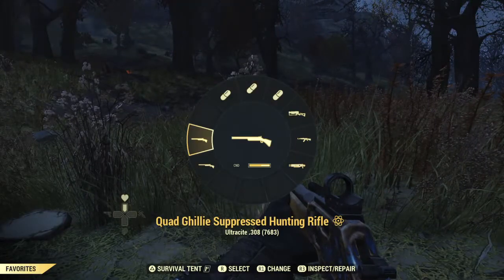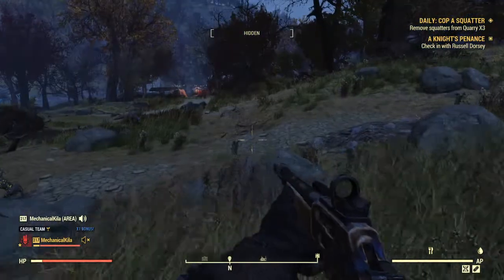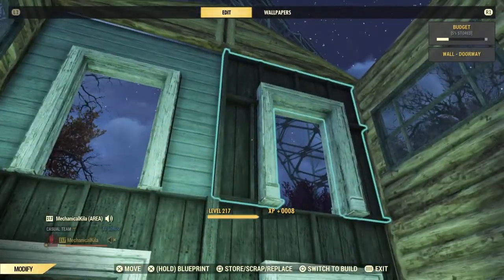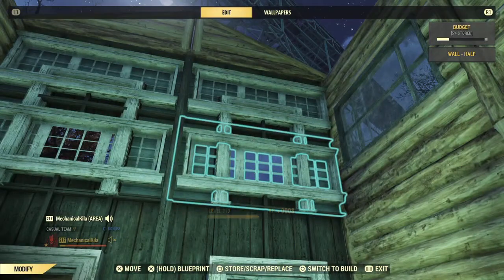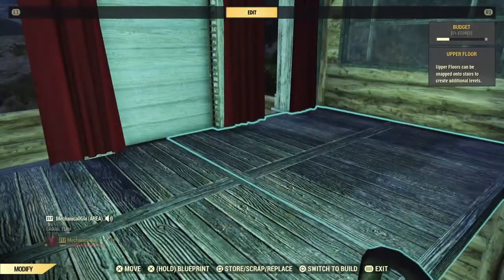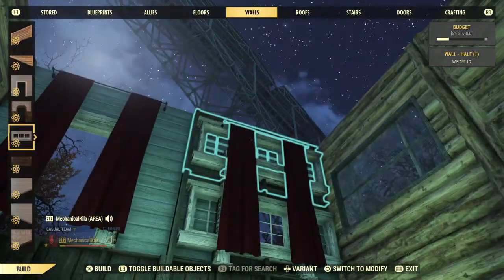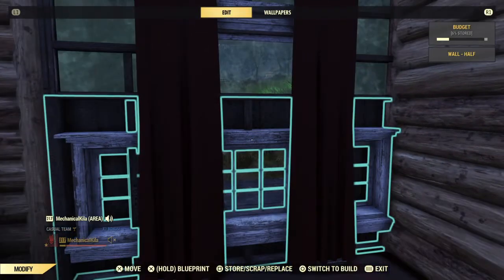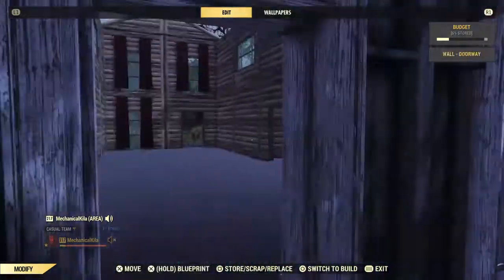Fallout 76 Part 3 Lodge build